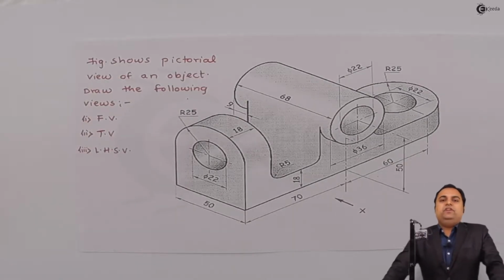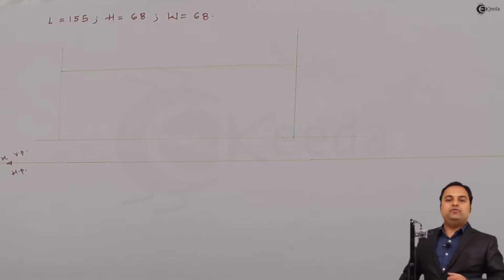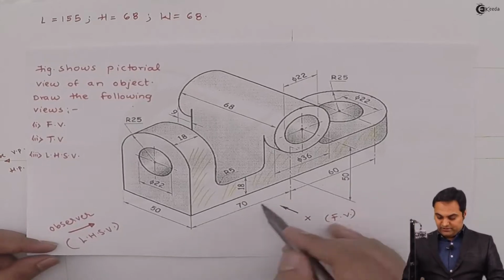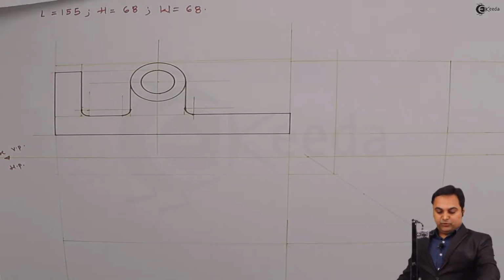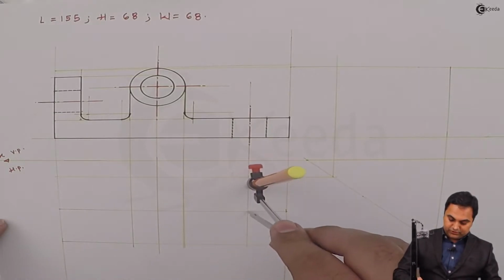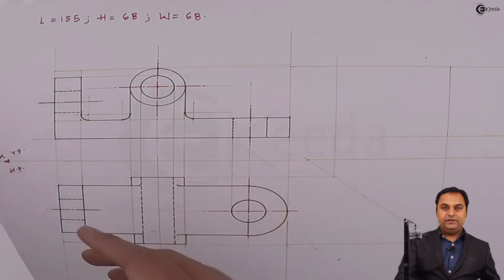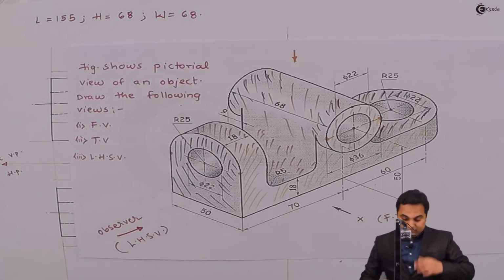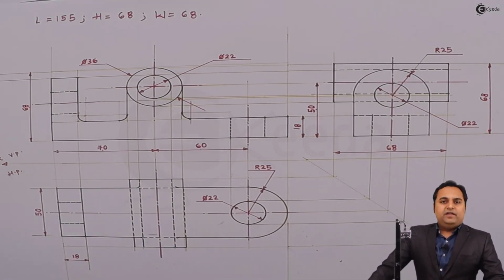Orthographic Projections Problem No.11 - Orthographic Projections - Engineering Drawing